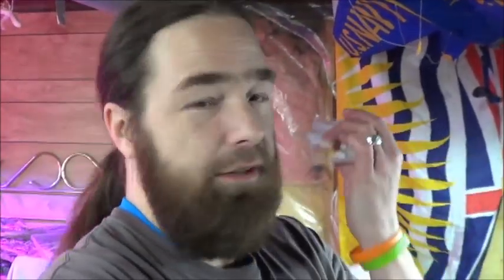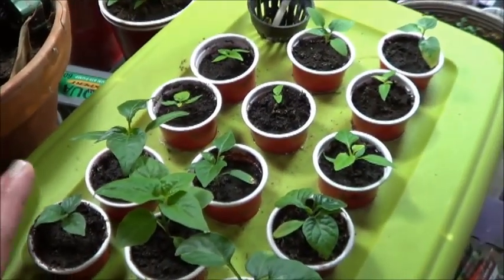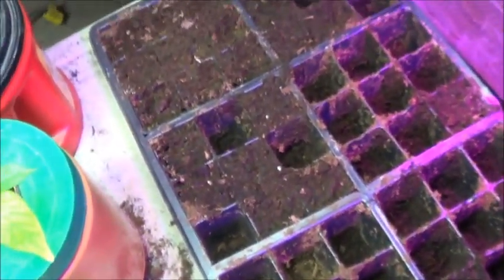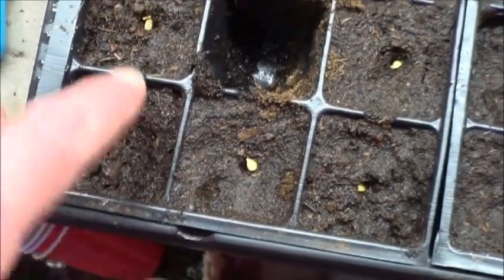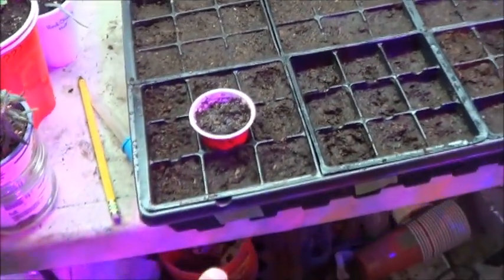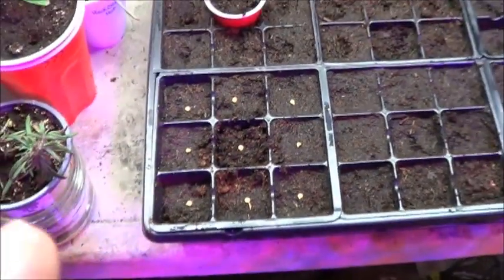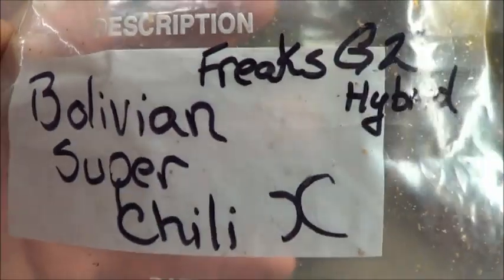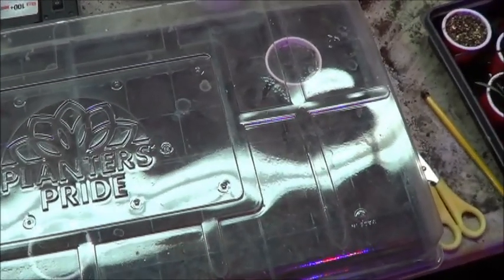Long Lost Bolivian Super Chili Returns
Ah well, once again it's time to start another batch of pepper seeds for next years chili garden and today it looks like quite an odd collection indeed!  Lots of chocolate varieties, a few habaneros in there and even a few odd ball types that made the mix, had some fun with it this time.  Thanks for spending a little time with me as I play in the Pepper Dungeon, I'll see you again soon!